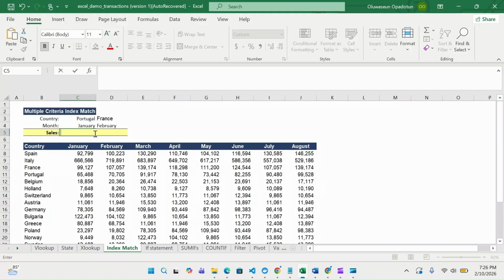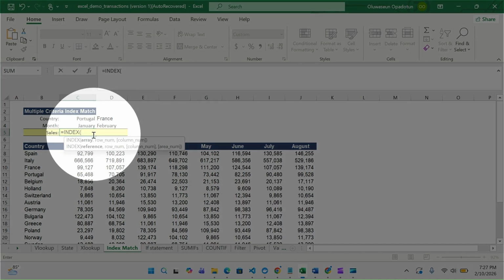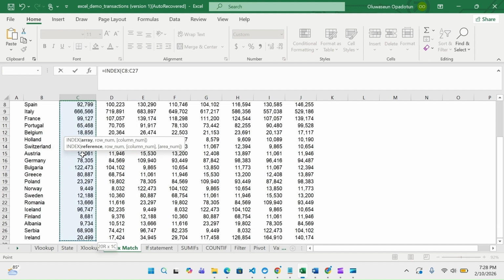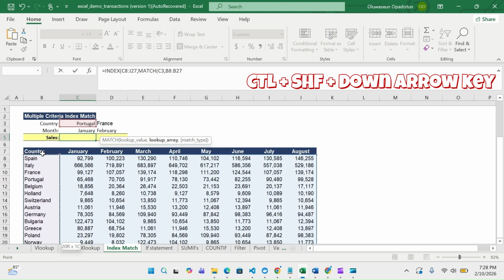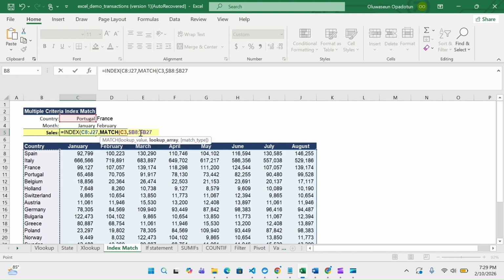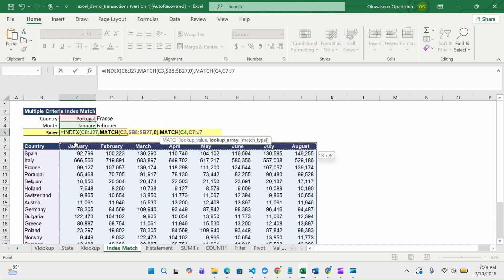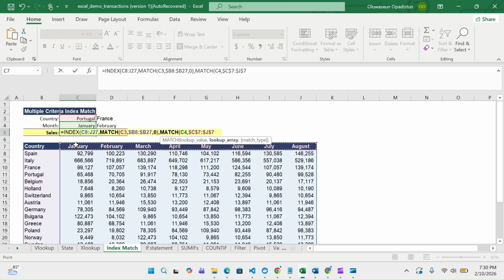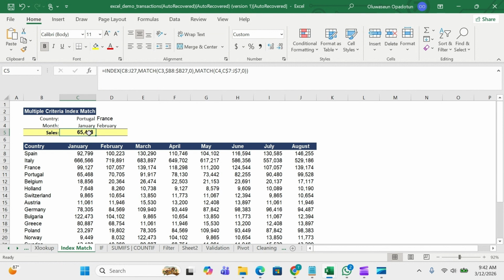Index match - Pro level Lookup in Excel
Master pro-level lookups in Excel using INDEX and MATCH. In this video, you’ll learn how to perform flexible, dynamic lookups that go beyond VLOOKUP—perfect for handling complex data and improving accuracy.

Whether you're working with large datasets or want more control in your analysis, this tutorial will help you level up your Excel skills.